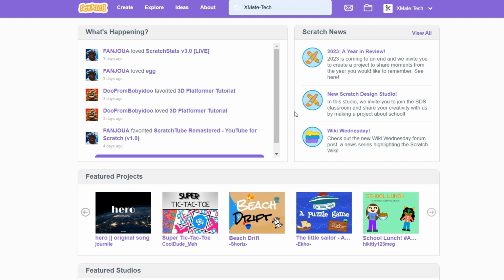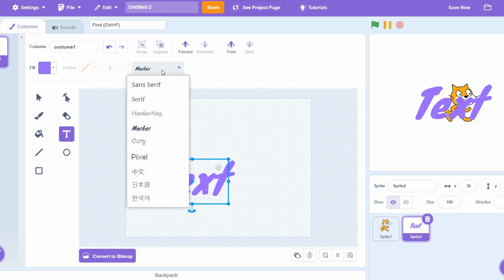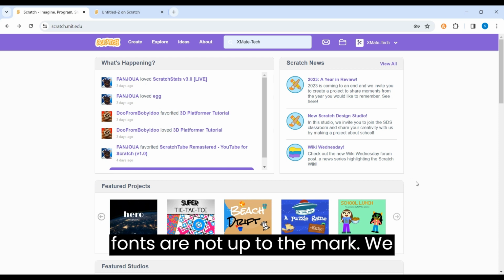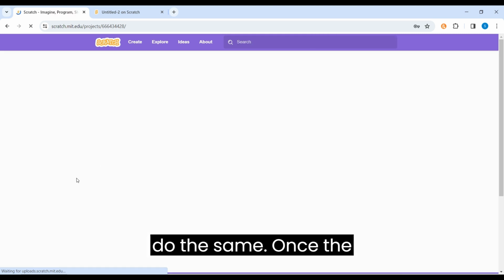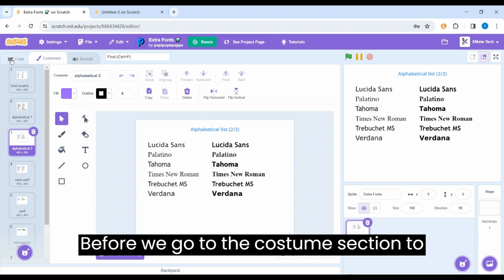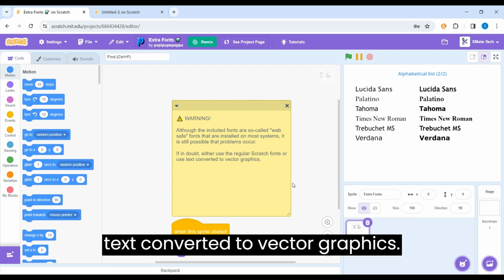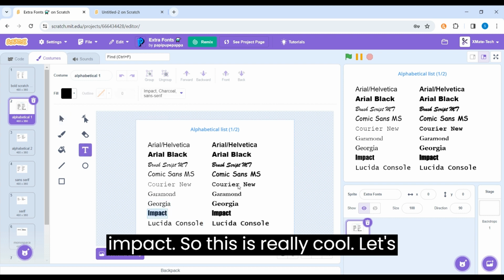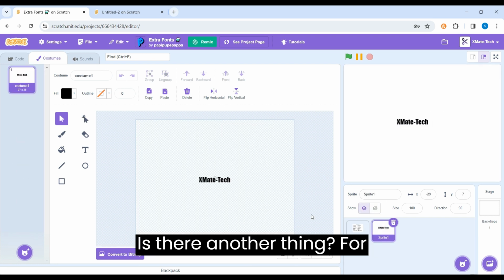How to Get More Fonts in Scratch in 1 minute!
This video reveals the easiest way to get more fonts in Scratch!
Yes, you CAN get more fonts in Scratch, and guess what? Under 1 minute! Yes! I am serious! Watch this video to find out how!

Timestamps:
00:00 Intro
00:10 Introduction to topic
01:20 Tutorial
04:37 End Screen

*Timestamps are only for reference, it is recommended not to skip parts of the video for the best experience. Thank You :).

More Tutorials:
[Gonna be added later :P]

Video uploaded on :